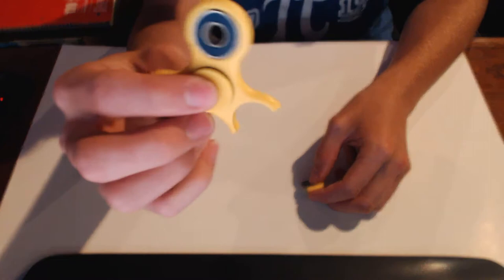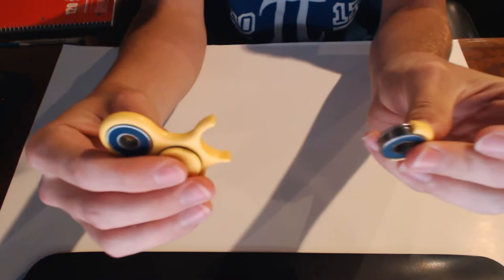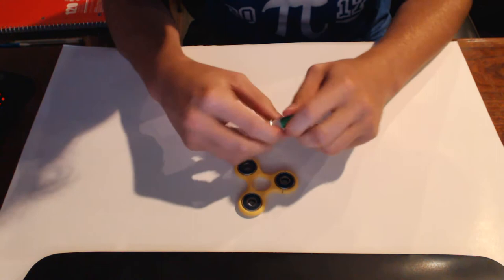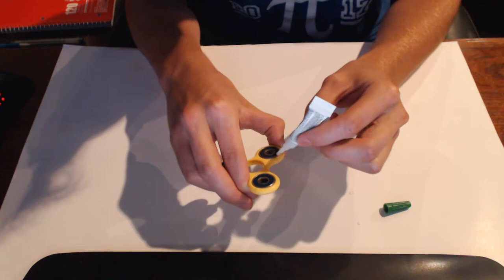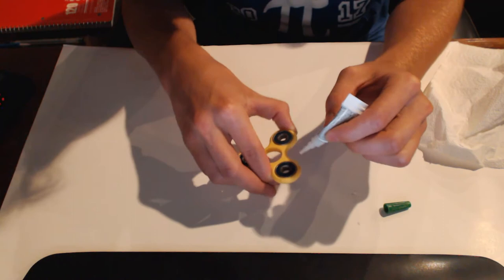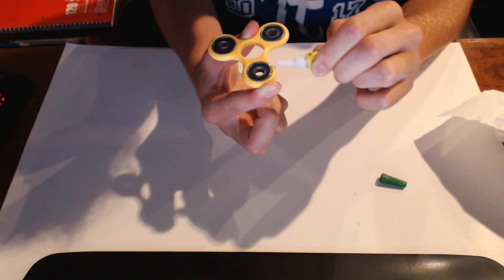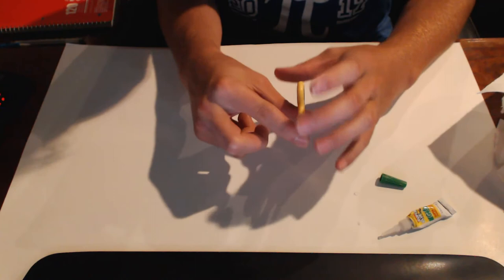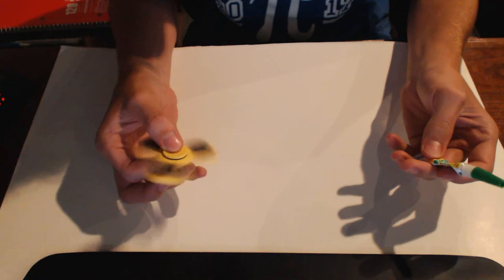HOW TO FIX BROKEN FIDGET SPINNER - EASIEST WAY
This is how you can easily fix your broken fidget spinner, you can do it at home with home products. All you need is super glue and all the parts to your cracked fidget spinner. Now just watch the video and learn how to fix it! I'm not responsible for any stupid things you do with the super glue :D

OTHER FIDGET SPINNER VIDEO DESCRIPTIONS

In this video I show you how easy it is to silent your spinner with house hold items! All you need is WD-40. Take your bearing out and take it out side and give it a good spray and wipe it off and your set! Now your spinner won't be annoying in class! Spin away!
To make this heavier you will need: Hot Glue, Nickles, Dimes, A spinner, a knife.

You will take the lights out of your 5 below fidget spinner and hot glue nickles and dimes into each side! If they don't stay in use super glue!

Common Questions:

-How I record? I use "recordable" for android. Then I use my HD
Roxio for console gaming. I use Fraps for pc stuff.

-Why is my screen so fancy on Minecraft? I use ultrashaders.

-When do I post? I post atleast every other day, my goal is daily, but that's hard to do during school!

-What mic do I use? I use a Blue Snowball.

-What type of computer? A custom built pc. Link of it at bottom.

-Where do I live? USA

-How old? I'm 17.

-Clash Friend WANT A PREMIUMAPHID SHIRT? WANT A PREMIUMAPHID SHIRT?

Also I'm trying to restart the nether series where I use world edit to put a normal world in the nether, which I started once but aternos does not save the nether only the normal world, so i lost my base.. Also I love playing skyblock and survival games, If you want to see me play those games then comment down below. I'm willing to try new servers, so message me any favorites you have. I play minecraft all the time but I don't post as much minecraft, since clash of clans is more popular right now. But I do have alot of minecraft footage on my channel. I also started out recording minecraft on my channel. Minecraft is by far my favorite game! I love playing sky wars since it is so fun. This is how you play, so you have a ton of islands that you all spawn onto at the same time. Then you find your chest and loot on your little island, and cut your tree down. Then your next goal is to get to the center as fast as possible. If you get an ender pearl in your chest go to the center as soon as you can. The center has the most and the best loot, like diamond armor and swords, pretty much who ever gets to the center first will win. From there you need to kill everybody else. You can shoot them off their island with bows, snowballs, and even eggs and fishing poles! Diamond swords are my favorite though! Also people walk around with ice so that if they can make a water fall off their island so if they fall or get shot off they can fall into the water and get back up! Sounds fun huh? Try it out on desiredcraft (my favorite server). The server also has skyblock, pvp, skywars, survival, factions, etc..